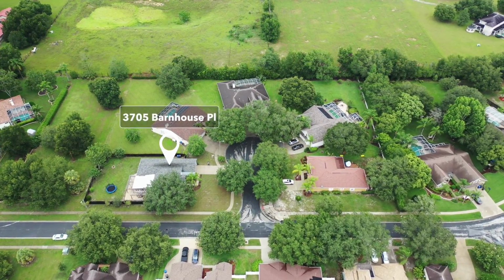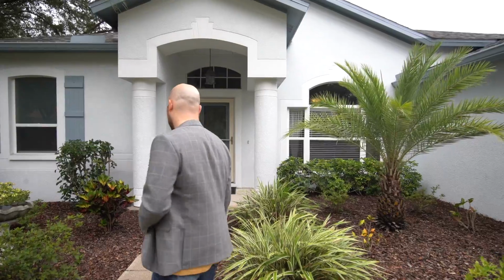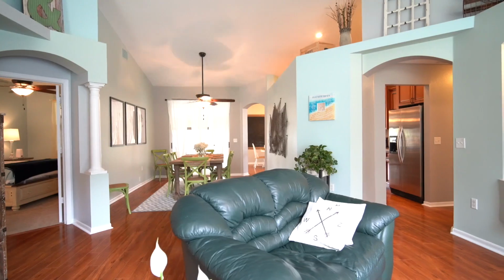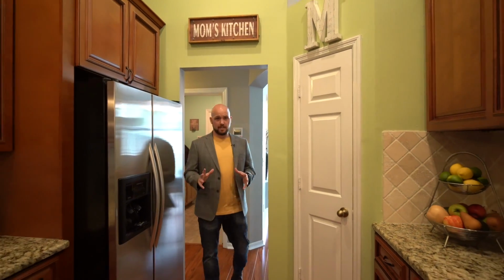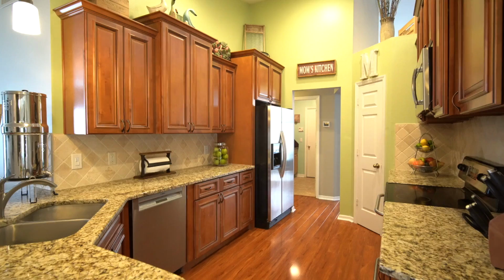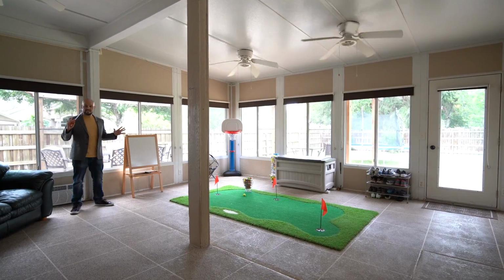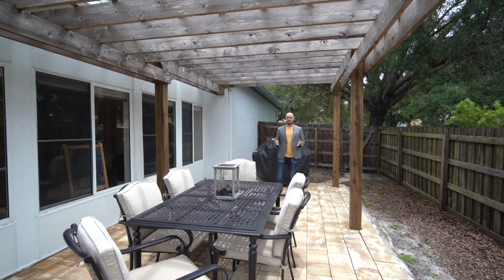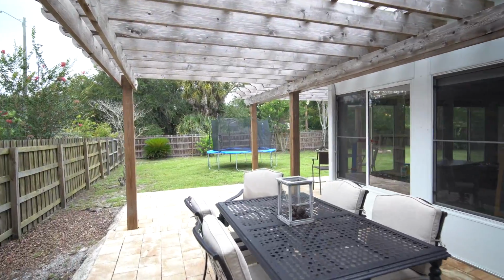3705 Barnhouse Pl Valrico FL in Lithia Ridge!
If you love your outdoor spaces this home has got you covered! It sits on a large corner lot with .32 of an acre and is in a cul de sac! Plus, there’s a massive open space behind the fenced in backyard which gives extra privacy. The backyard is fenced in & features a fire pit and beautiful pavered patio with a wrap around wood pergola. There is extra space here in all the right places. When you first pull up you’ll love the big front yard and tasteful landscaping that gives this home lasting curb appeal. The long driveway is also super convenient when having guests over or shooting some hoops out front. To top it off, the whole exterior was freshly painted in 2020! Inside has neutral paint throughout and rich laminate wood floors in the living areas, giving the home a modern feel and making it easy to clean. This 4 bedroom, 3 full bathroom home features an open 3-way split floor plan with vaulted ceilings. Looking for an updated kitchen? This one checks all the boxes! Granite counters, beautiful cabinetry and stainless steel appliances all included. Pride of ownership is evident throughout this lovingly maintained home. Located in the sought after Lithia Ridge community with A rated schools! Lithia Springs Elementary, Randall Middle School and Newsome High School. The front of the neighborhood has a large park, pavilion, open field and a scenic walkway giving residents access to Lithia Springs Elementary for easy pick up and drop off. The home is also close to restaurants and shopping. The HOA fees are low and there is no CDD fee. What else could you ask for?! Houses like this do not come along very often! Book your private viewing today.

Levi Stubbs, Broker
Green Star Realty, Inc